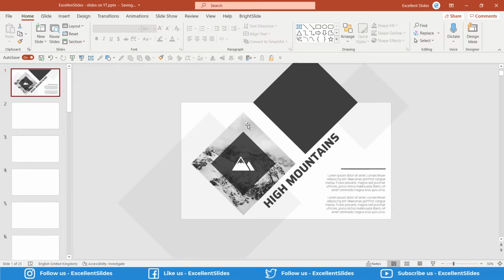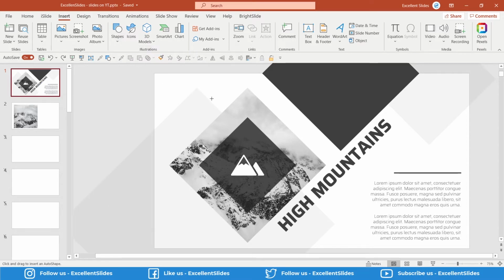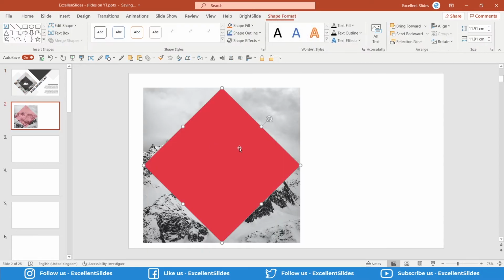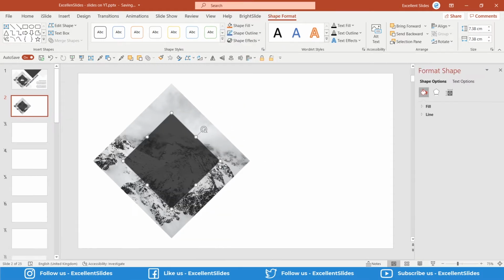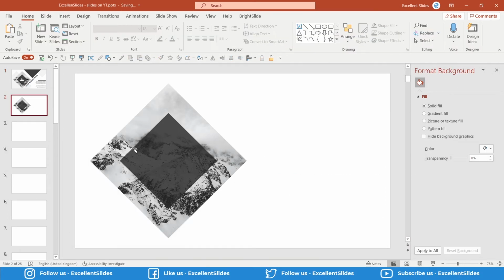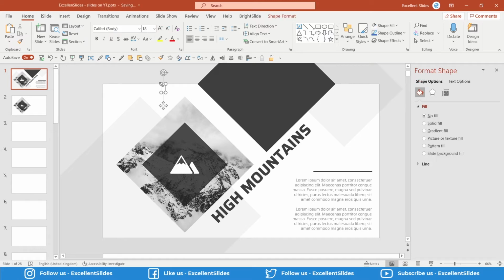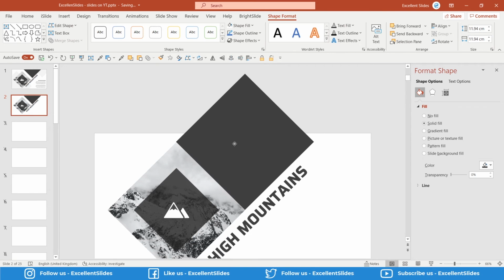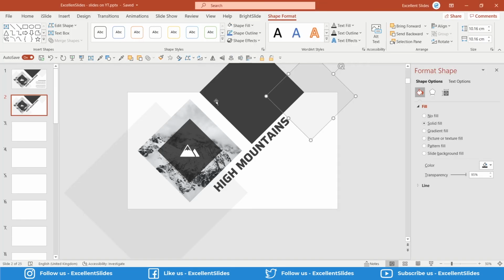How to create CLEAN MODERN Slide in PowerPoint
In this video, I will teach you how to create CLEAN MODERN Slide in PowerPoint